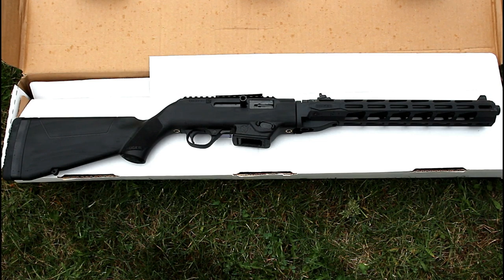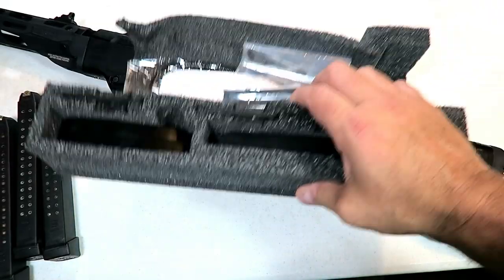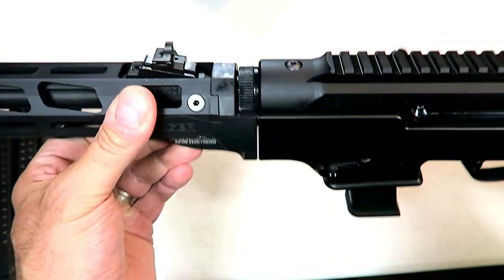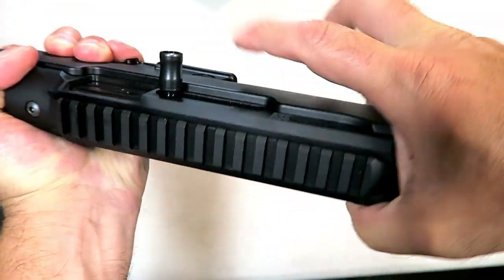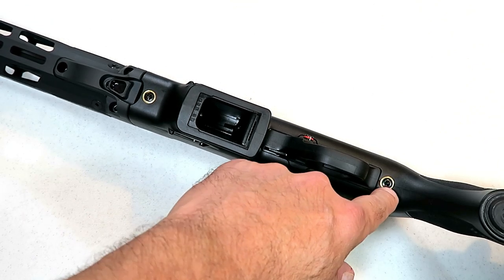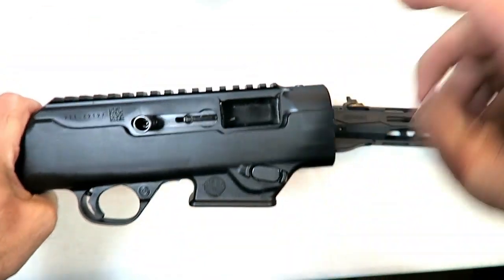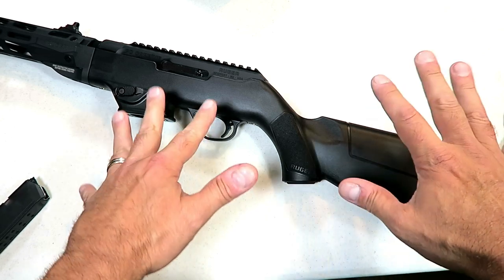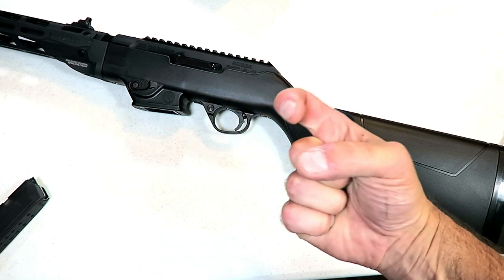NEW Ruger PC9 Carbine w/ M-Lok Handguard - TheFirearmGuy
Here is a NEW NEW Ruger PC9 Carbine w/ M-Lok Handguard. The Ruger PC9 carbine is versatile by being able to use Ruger or Glock magazines. This video breaks down the features and specs along with some range time with the Ruger PC9 with the Free-Float M-Lok handguard.